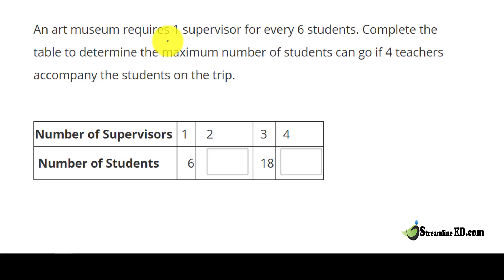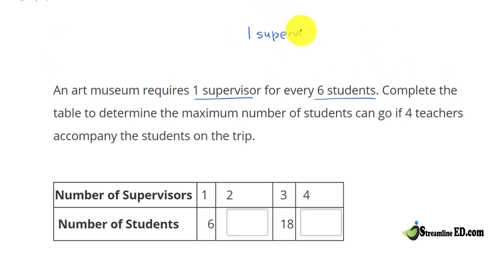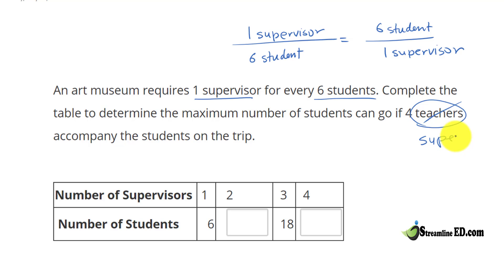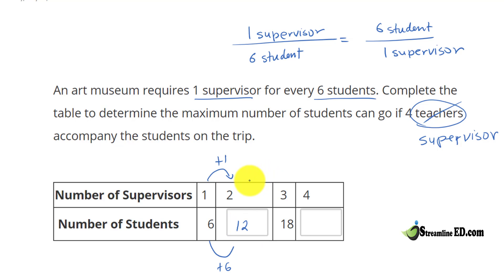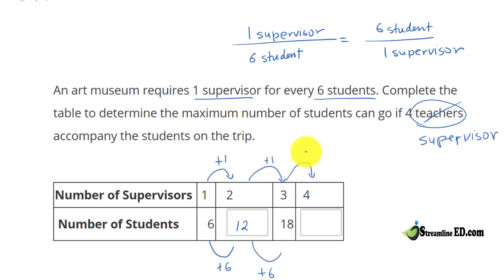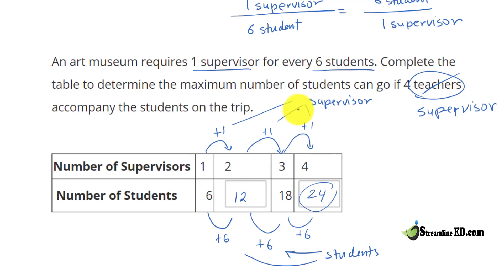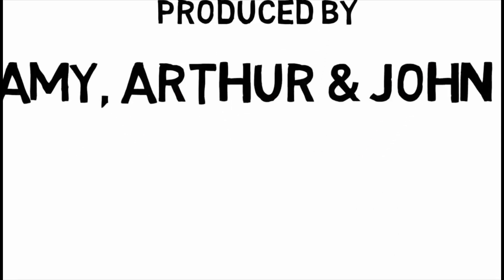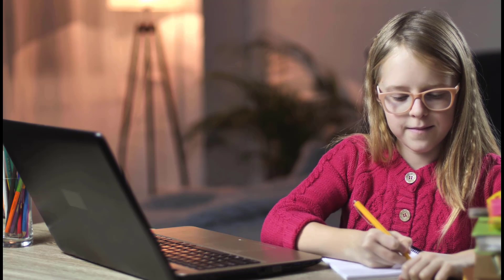Complete data table based on rate